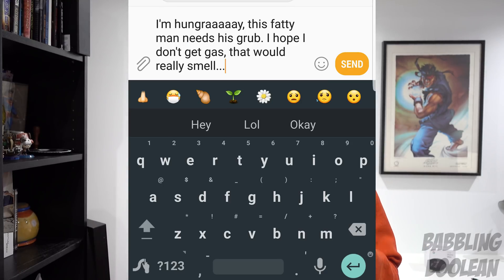Explained: RCS (Rich Communication Services), SMS & MMS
Video to teach you about RCS (rich communication service), SMS (short message service) and MMS (multimedia messaging service).